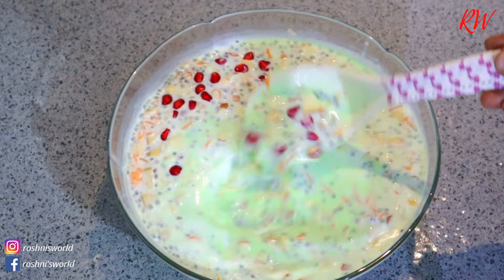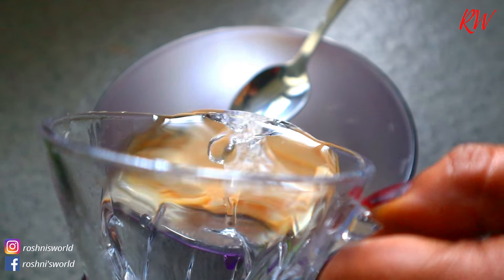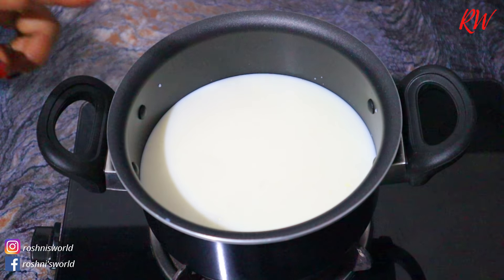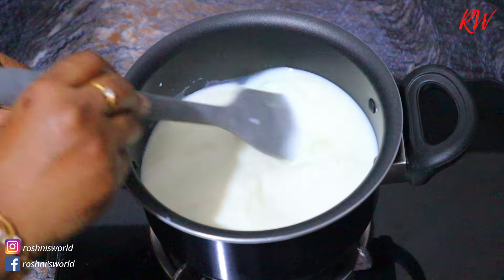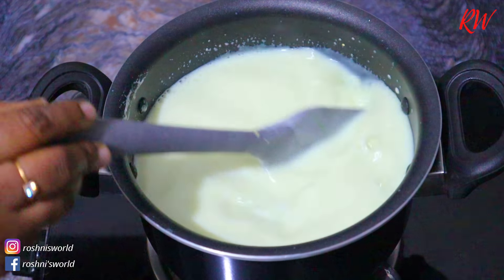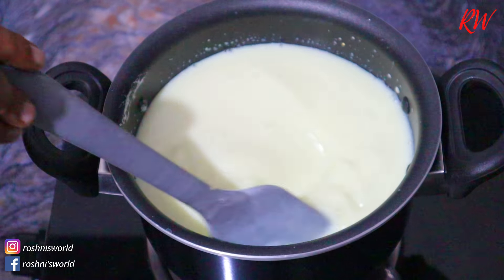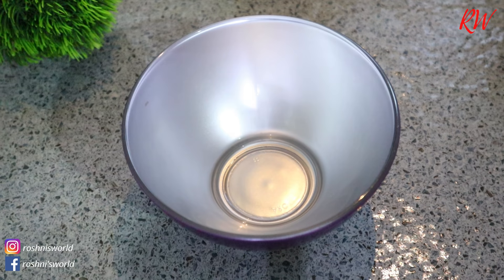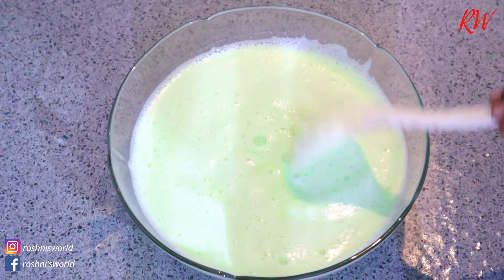കല്യാണ വീട്ടിലെ welcome drink കുടിച്ചാൽ വീണ്ടും വാങ്ങി കുടിക്കും 😋 | WELCOME DRINK RECIPE MALAYALAM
hi friends, I will prepare a special eid special welcome drink recipe in Malayalam in this video. this is basically a Kannur wedding drink / Malabar wedding drink recipe. Pista welcome drink Malayalam is the most famous welcome drink at the wedding.
guys if you like this special welcome drink Malayalam make sure you have like this video and subscribe to Roshni's world channel for a more amazing recipe like this eid special dink recipe in Malayalam.

this welcome drink is also a excellent summer drink recipe.
KANNUR SPECIAL WELCOME DRINK|കണ്ണൂർ കല്യാണത്തിന് പോയാൽ കിട്ടുന്ന സ്പെഷ്യൽ ഡ്രിങ്ക്| SUPERTASTY DRINK

queries solved :
kannur special drink
kannur welcome drink
Kannur wedding
Healthy Drink
healthy juice
summer drink
Kannur special cocktail
Kannur snacks
Kannur food
Kannur recipes
Kannur style evening snacks
thalassery evening snacks
thalassery food
കണ്ണൂർ ഫുഡ്
കണ്ണൂർ സ്പെഷ്യൽkannur wedding welcome drink
kannur special drink
kannur welcome drink
kannur wedding
Healthy Drink
healthy juice
summer drink
Kannur special cocktail
Kannur snacks
Kannur food
kannur recipes
thalassery evening snacks
thalassery food
കണ്ണൂർ ഫുഡ്
കണ്ണൂർ സ്പെഷ്യൽRamadan special Drink recipe malayalam
Ifthar special recipes malayalam
Ifthar drinks malayalam
Ramadan drinks malayalam
Ramadan special recipes
Ifthar special drinks
Ifthar special juice recipe malayalam
Ramadan special juice recipe malayalam
Easy drink recipe
Welcome drink recipe in malayalam
Juice recipe in Malayalam
Easy and tasty drink recipe Malayalam